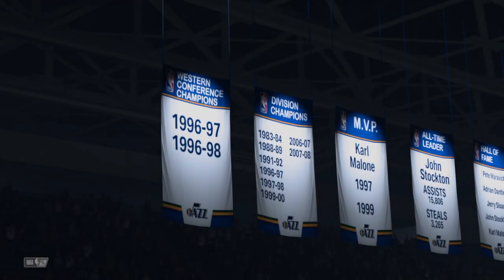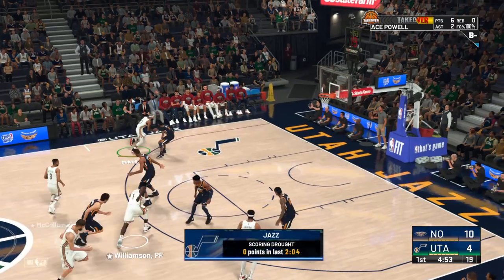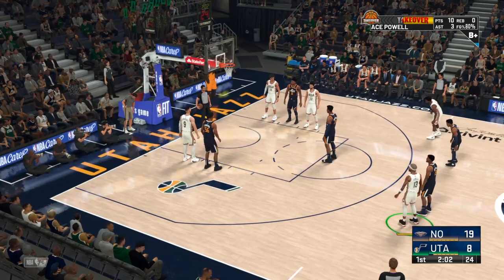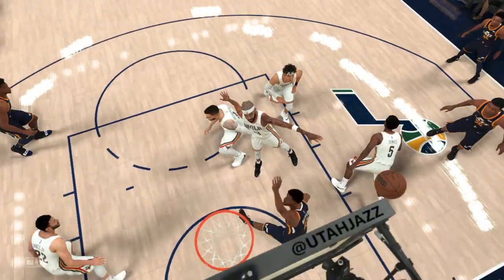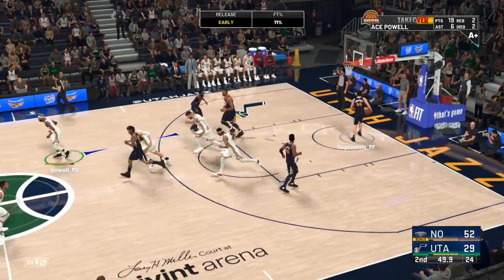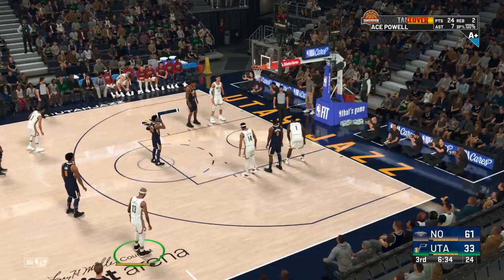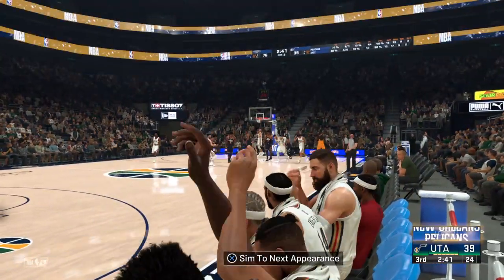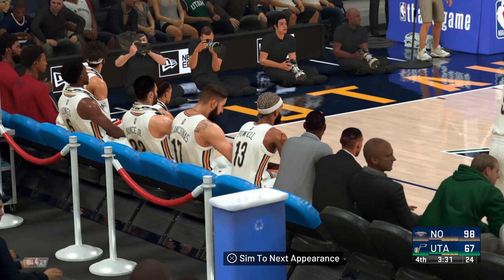first game back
Instagram die4mekhi twitch die4mekhi Tiktok die4mekhi